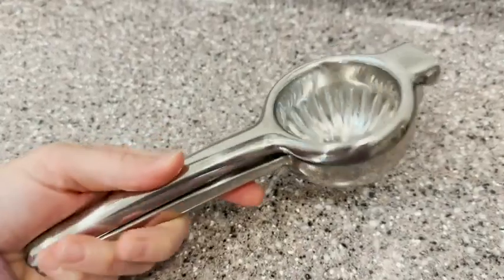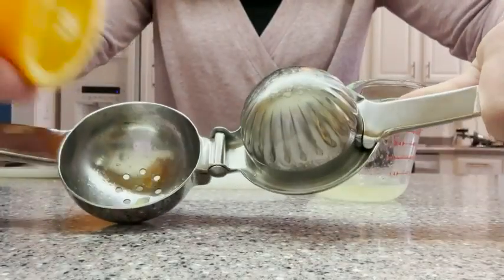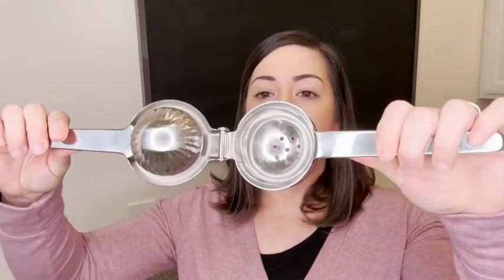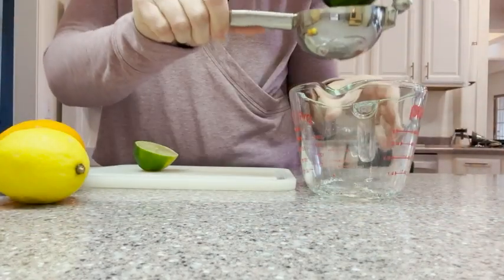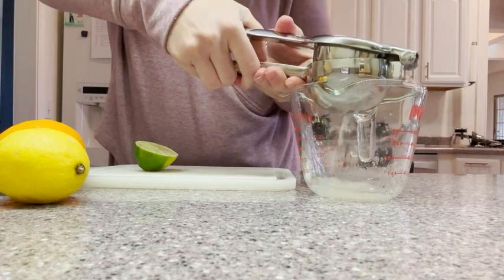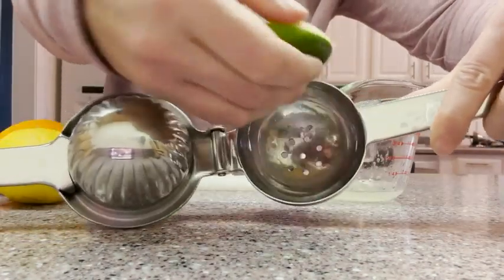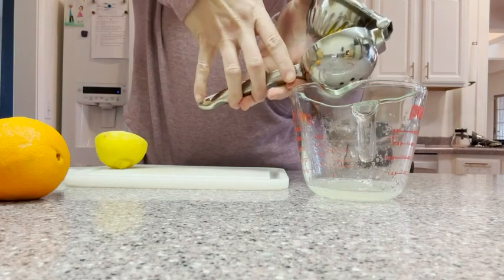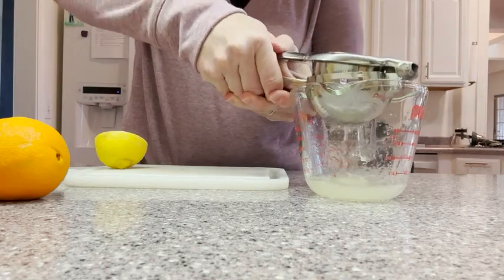FineDine Premium Lemon Squeezers | Our Point Of View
Check Our New Website For Amazing Deals!
(Commissionable Links)

QUALITY STAINLESS S - Crafted of heavy-duty stainless steel to replace flimsy plastic squeezers. Won’t crack, flake, or corrode. Will grant your kitchen an upgraded, snazzy appearance
SUPREME PERFORMANCE - Achieve maximum results with minimal effort. The squeezer inverts the peel to retrieve every last dop of juice. The sturdy construction drastically reduces the effort on your part
LARGER MOUTH - Ideally sized to fit lemons, limes, and oranges, without having to cut the fruit into many pieces. Slice in half, place the fruit face down, and bring down the lever with a single motion
SEED RETAINER - Specially designed with a built-in filter that keeps seeds, peels, and pulp out of the freshly squeezed juice. Perfect for an everyday quick, pure cup of goodness.
EASY CLEAN - The squeezer is completely safe in the dishwasher. If you choose to hand-wash, it is amazingly easy. Just rinse with soap and warm water. No scrubbing, no sticky residue.